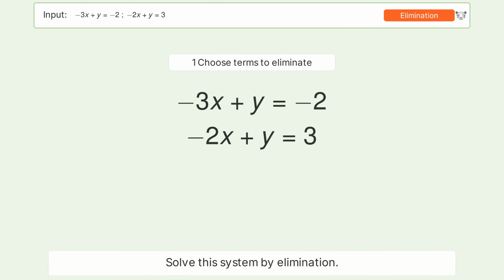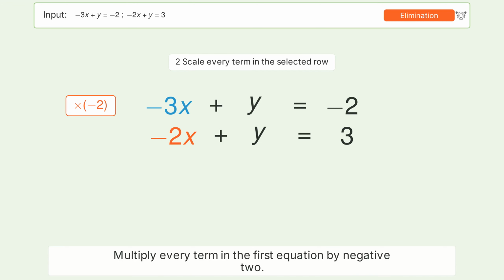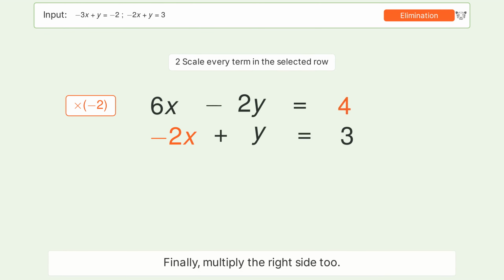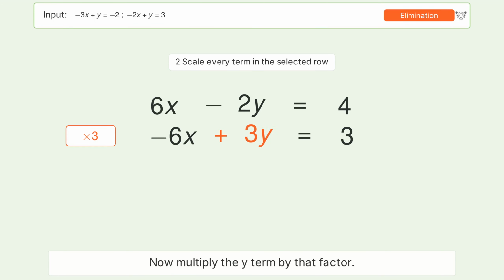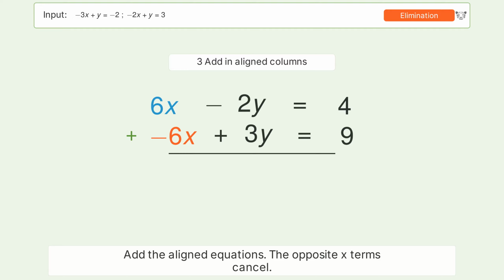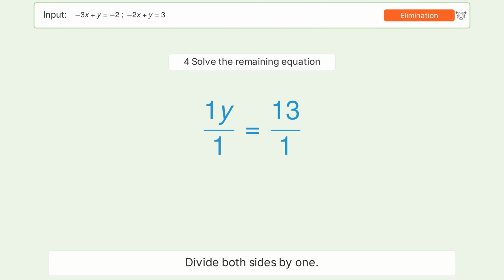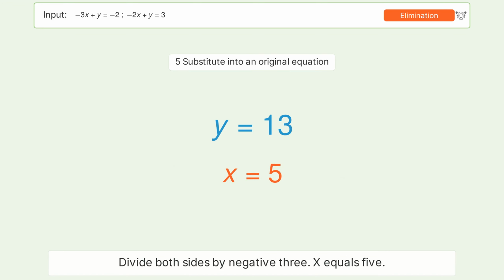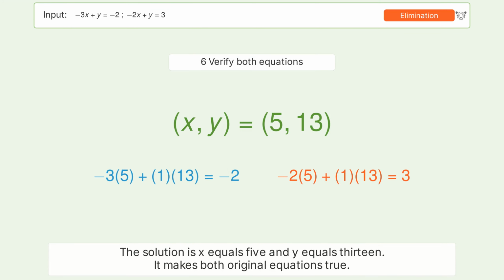Solve system of equations -3x+y=-2;-2x+y=3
Step-by-step solution for the system of equations -3x+y=-2;-2x+y=3. Find the values of both unknowns with Tiger Algebra.